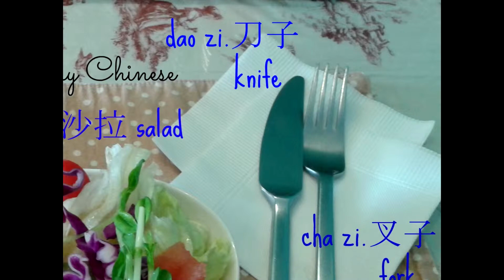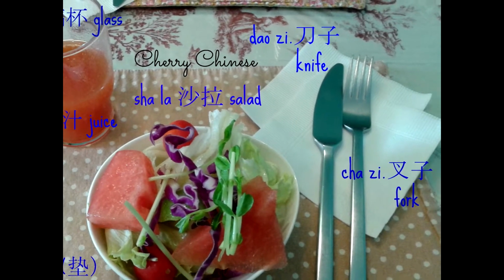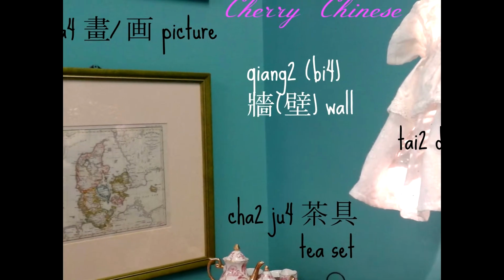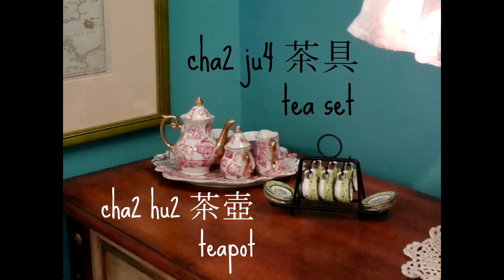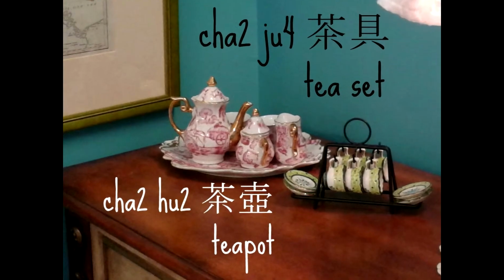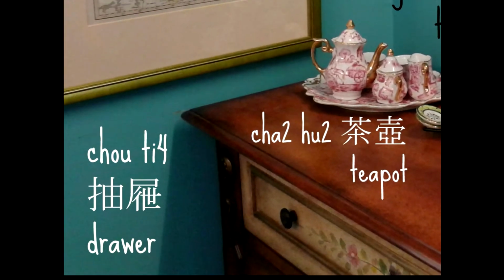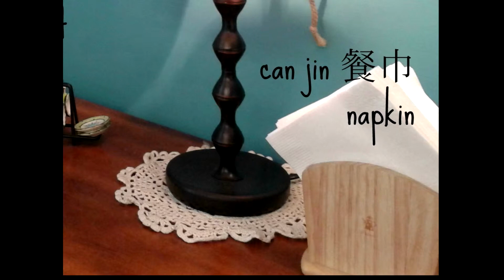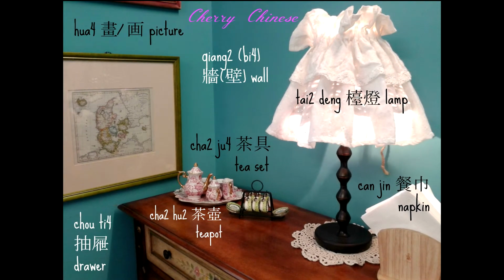Chinese Picture Dictionary - Going to a cafe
This video shows much of the vocabulary you need to describe all the things you'd see when going for afternoon tea.